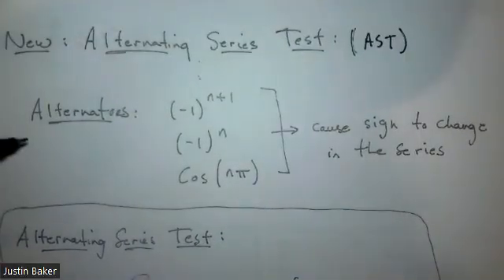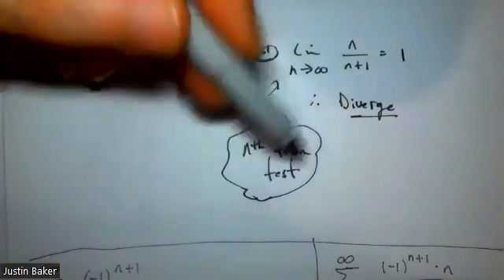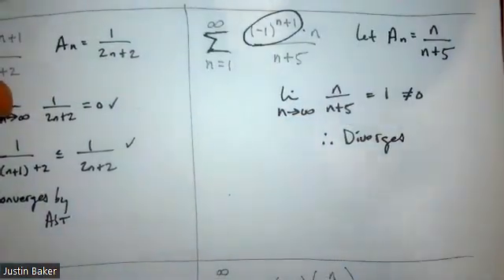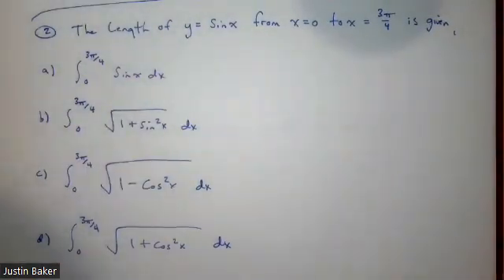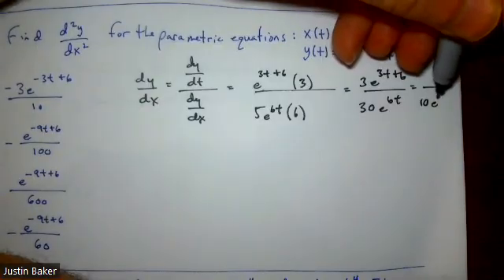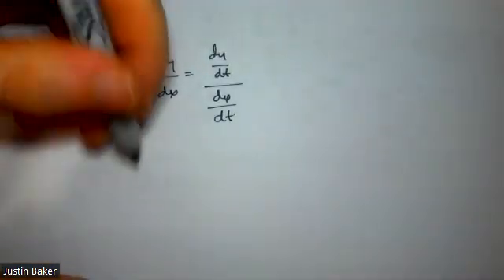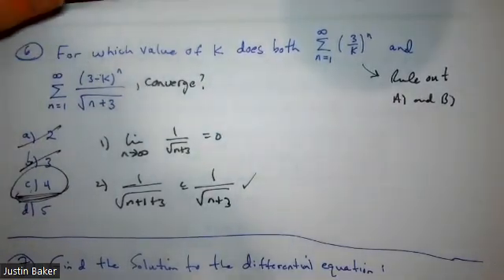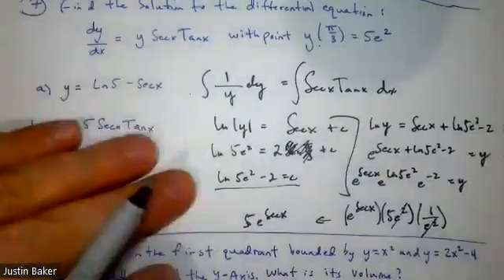BC Video 24 Sequence Series Pt5